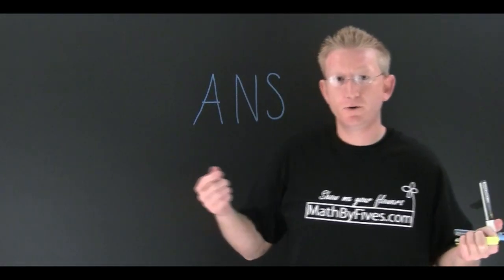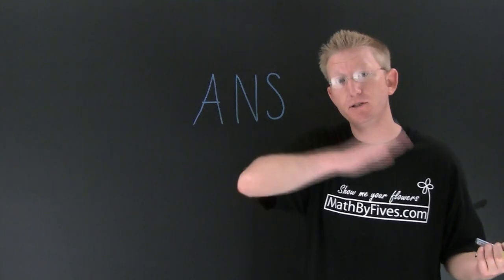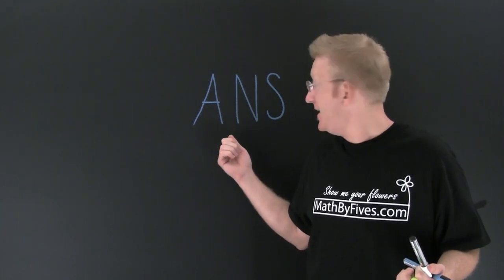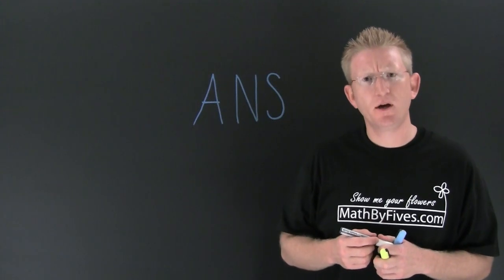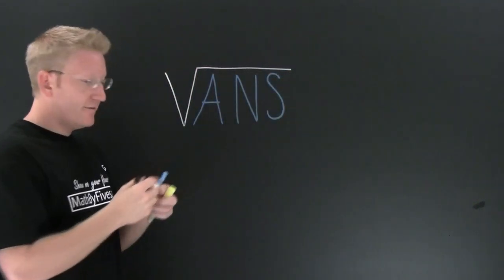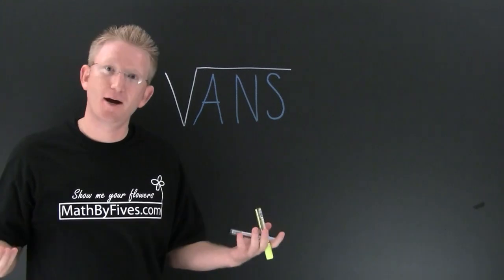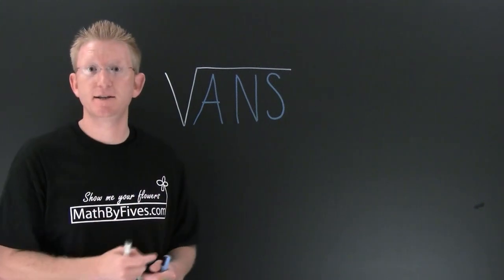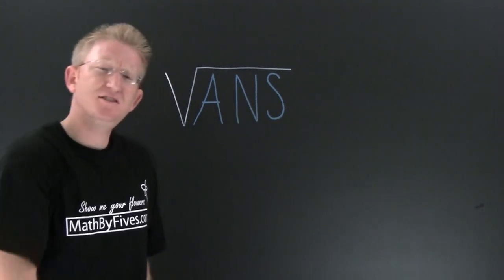Square Root of the Answer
This is a short story about the square root of the answer. I have to be careful about not saying to much about the video I don't want to give away the punch line.  Math related shoes?